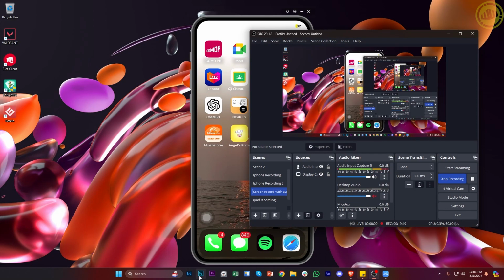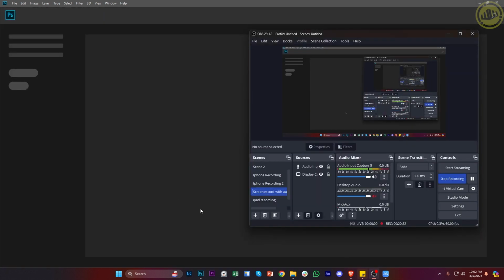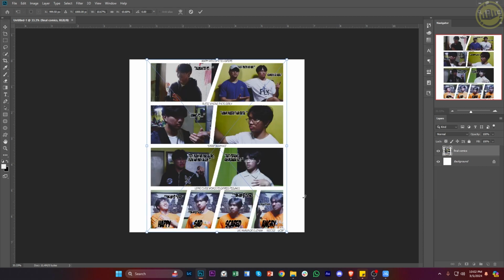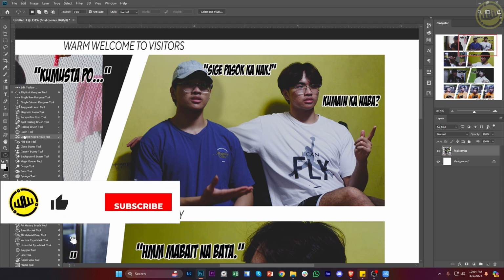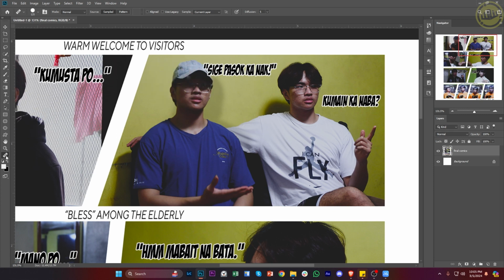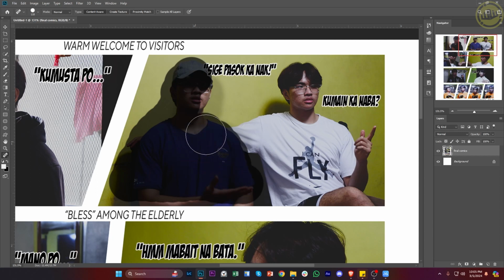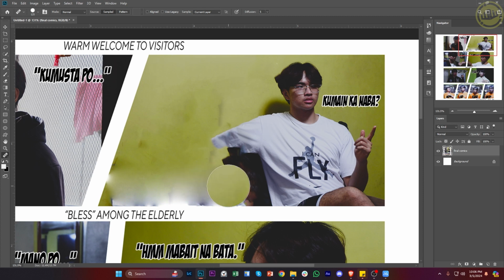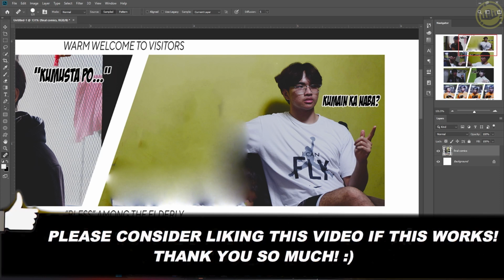How To Remove Objects From Photo In Photoshop (Step By Step)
In this video, you will learn how to remove objects from photos using photoshop easily. Stay till the end of the video to find out how to erase objects from photo in photoshop.

Did you learn how to clear unwanted objects from a photo with photoshop?

Do you want to see another video about how to remove objects from photos in photoshop?

Did you enjoy How To Remove Objects From Photo In Photoshop (Step By Step)?